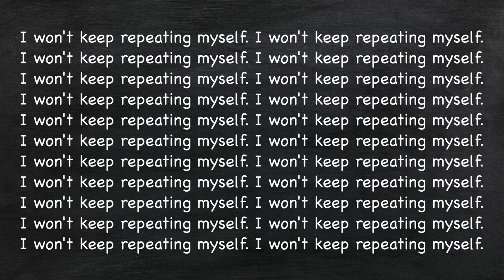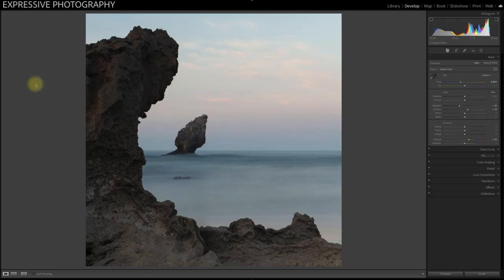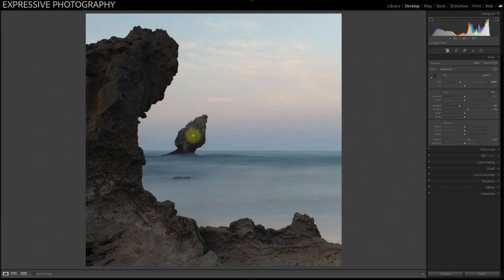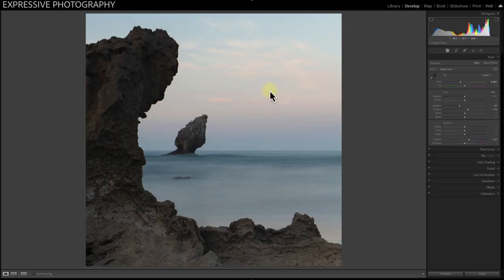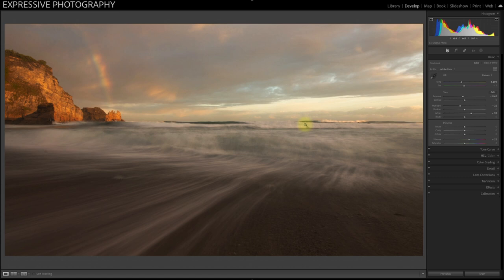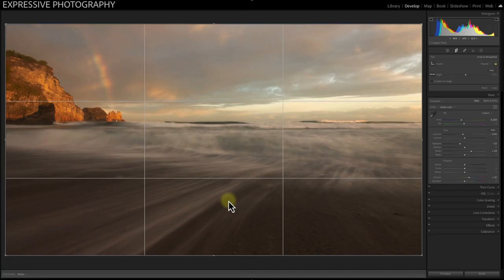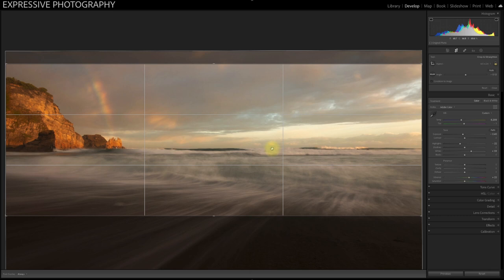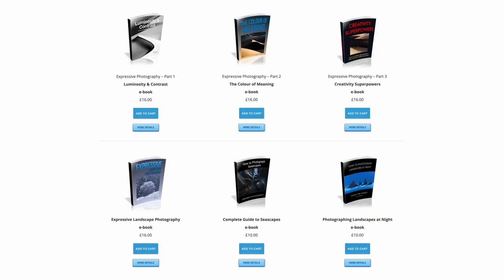Why the Rule of Thirds is ruining your photography and your creativity?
We all learn it, it's the first thing we learn and I see people using it again, again and again. The rule of thirds: The first commandment of landscape photography, the big one, the one rule to rule them all, and in the darkness bind them!!

But why? In this video I look at the consequences of using it, and at what cost.

Be smart, think for yourself...

⬇️⬇️⬇️ Feel free to read this ⬇️⬇️⬇️

// MY WORK \\

// FOLLOW ME \\

// SOME MORE GREAT GEAR \\